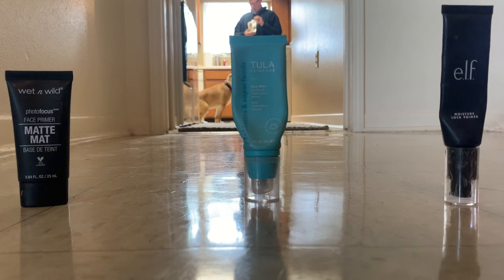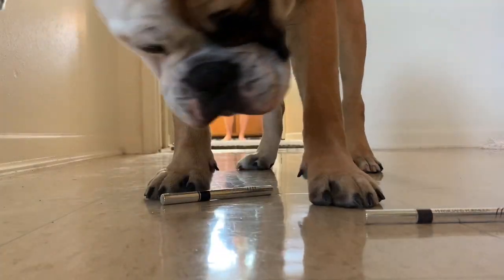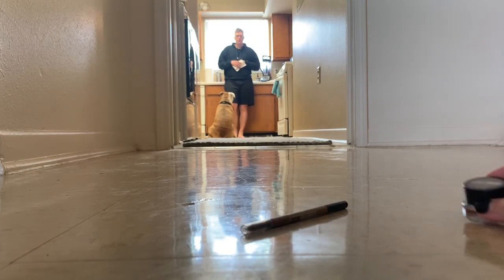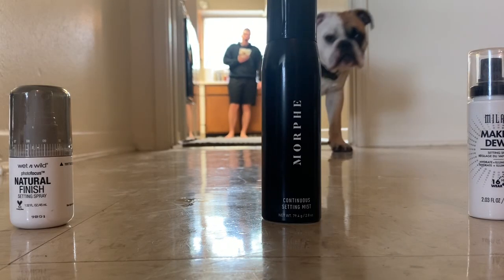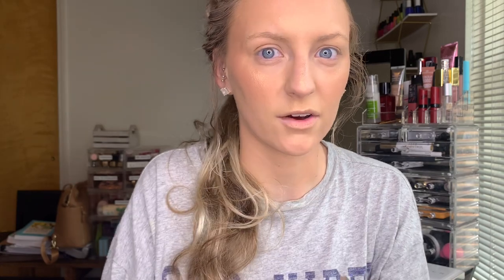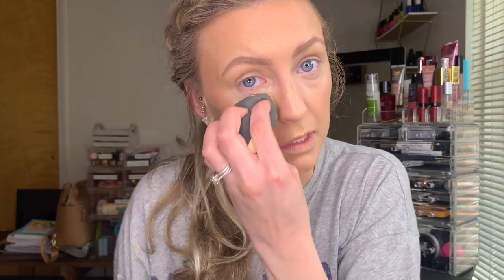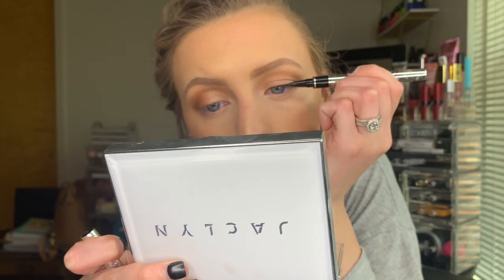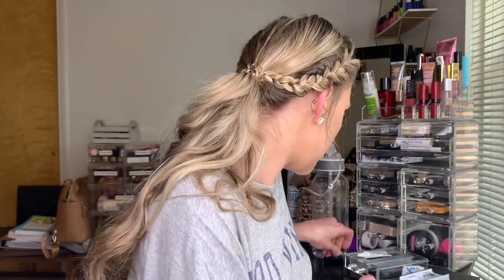MY ENGLISH BULLDOG PUPPY PICKS OUT MY MAKEUP!!!